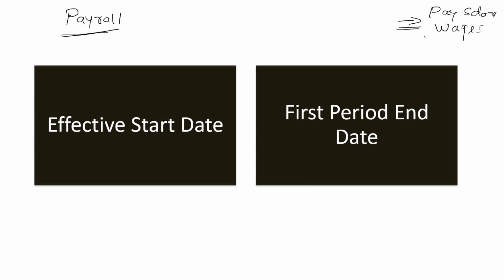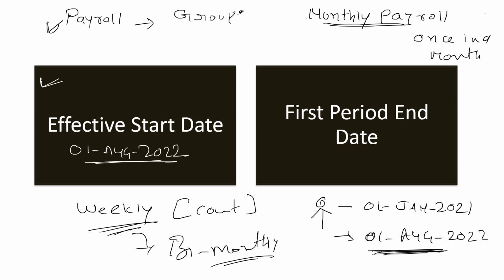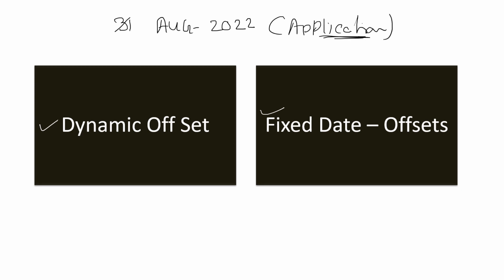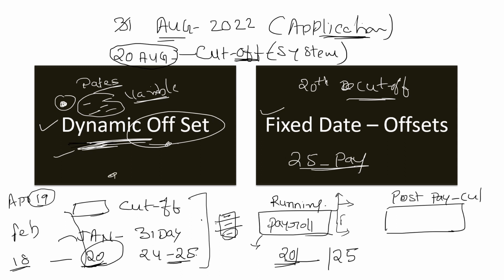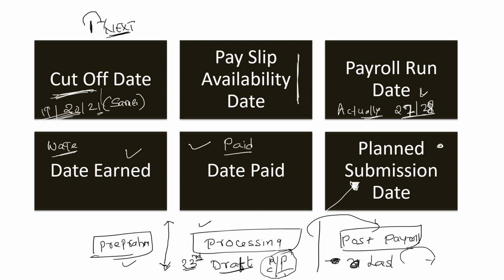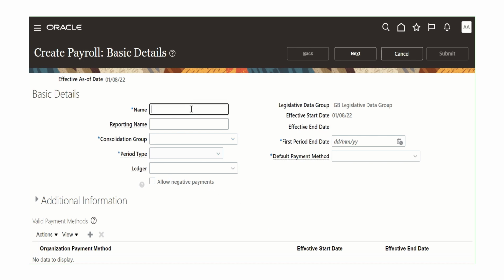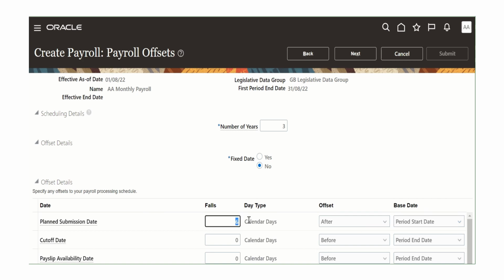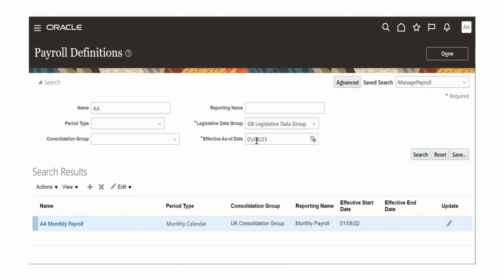Cloud Payroll Tutorial | Lets Learn Payroll |Oracle Payroll | Payroll Concepts | Cloud HCM | Reward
Payroll refers to the process of paying employees for their work, and typically includes calculating wages, withholding taxes and other deductions, and issuing payments

If you are an HR or IT professional looking to expand your knowledge and understanding of Cloud payroll, this video is a valuable resource for you.